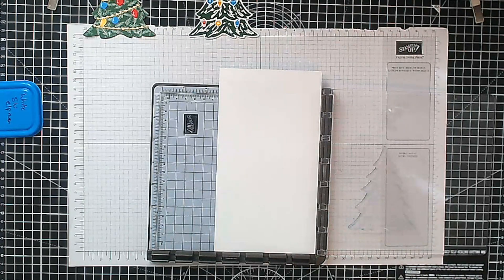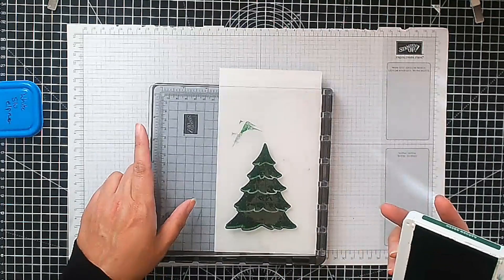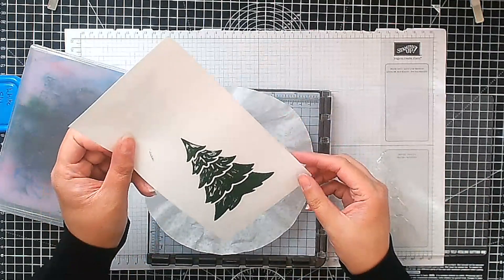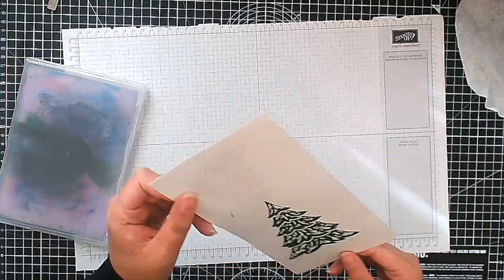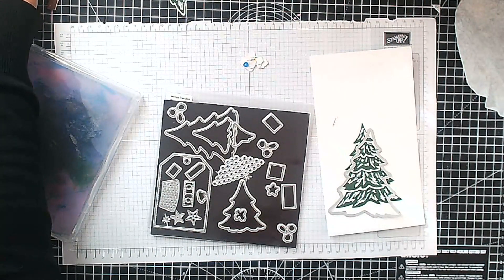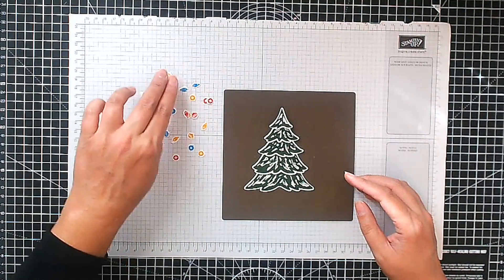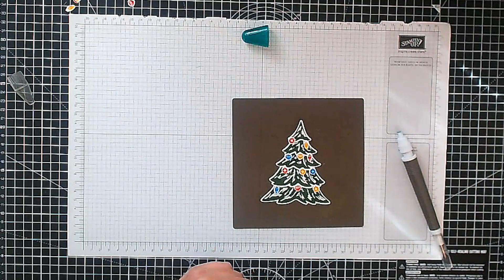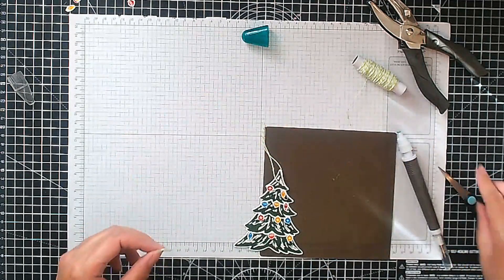Make these Christmas Tree Shaped Tags - Merriest Trees - Stampin' Up!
A cute set of Christmas tree-shaped tags featuring the Merriest Trees bundle from Stampin' Up!

My Links

• Silver & Gold 12" X 12" (30.5 X 30.5 Cm) Adhesive Backed Glimmer Paper [162288] £6.75